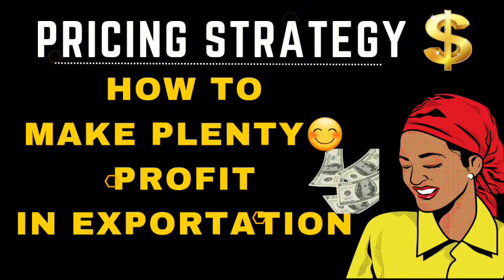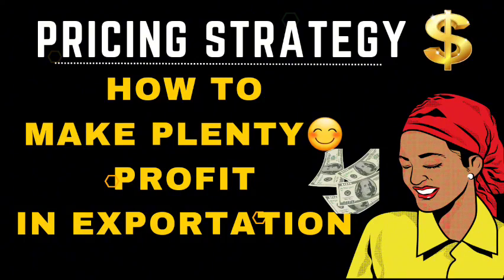PRICING STRATEGY HOW TO CALCULATE THE TOTAL PRICE TO TELL YOUR BUYER AND HOW TO ADD YOUR PROFIT